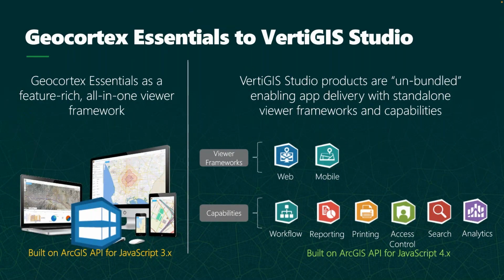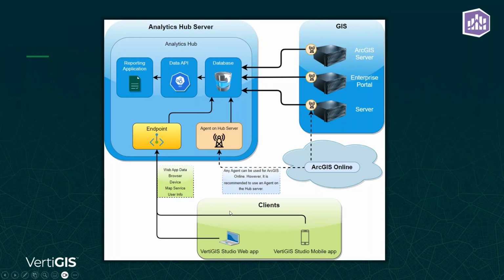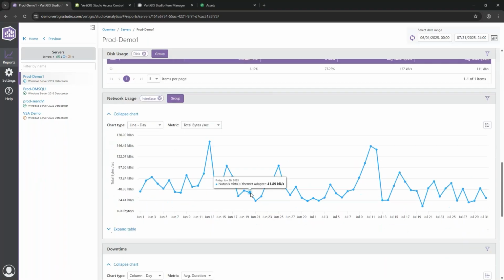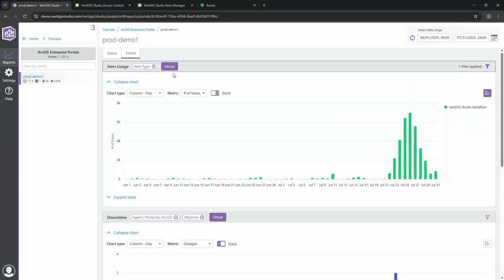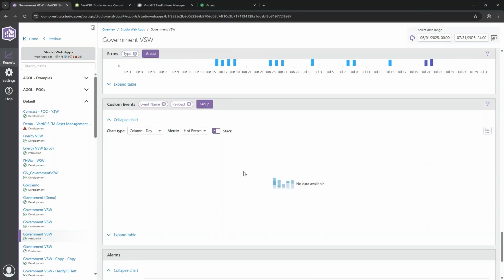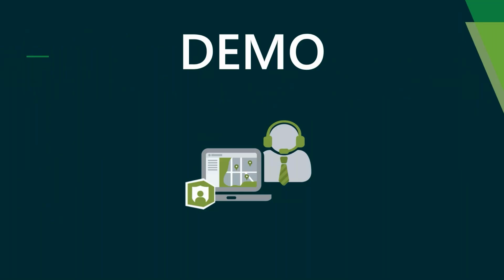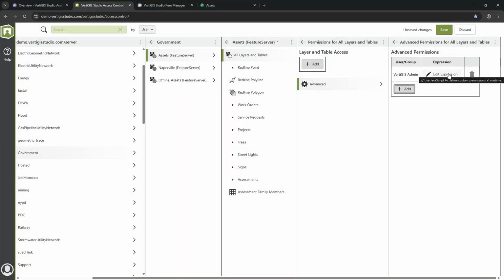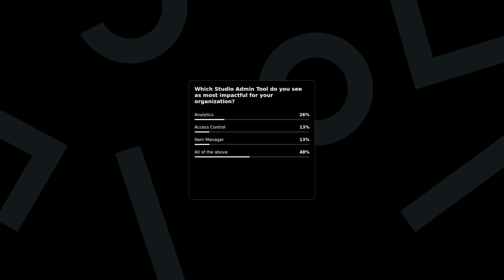VertiGIS Studio Administrative Tools - Product Showcases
Learn more about VertiGIS Studio Access Controal, VertiGIS Studio Analytics and VertiGIS Studio Item Manager.